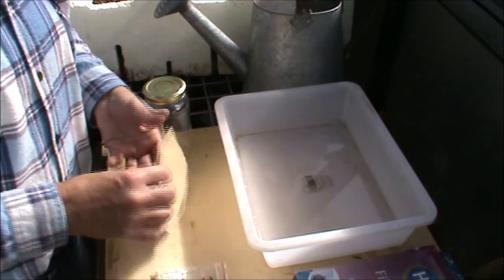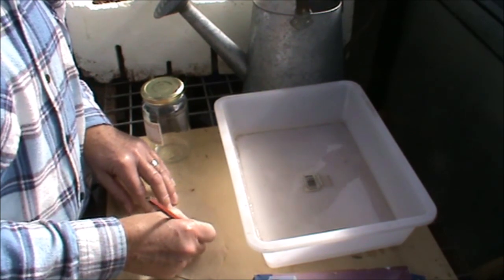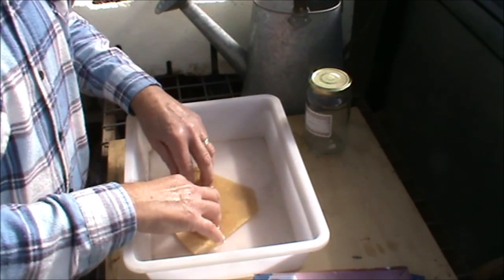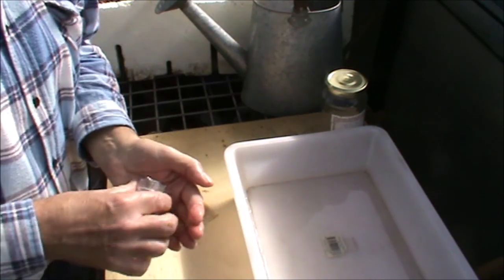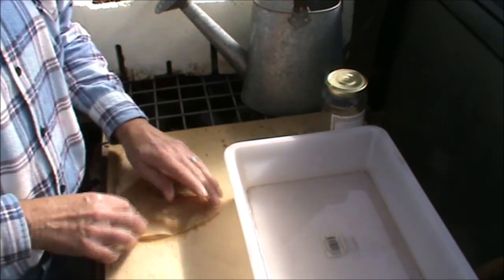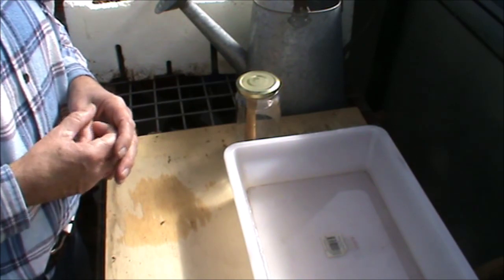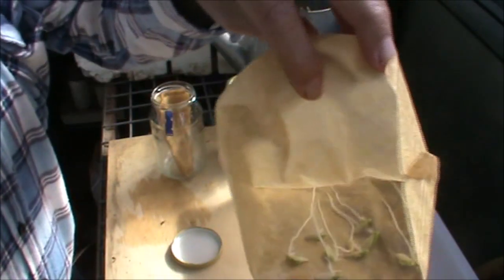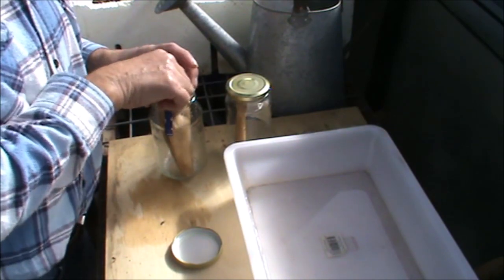Checking Seed for Viability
Here is a way of checking that the seed you have (home grown or bought in, but maybe a bit old) is worth your time and effort to plant.

Here is the written article if you wish to download it